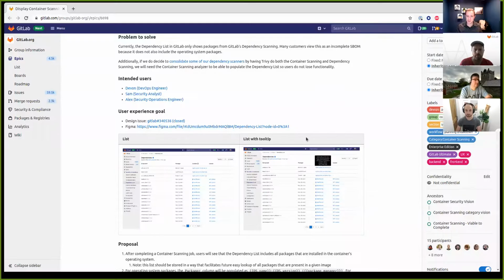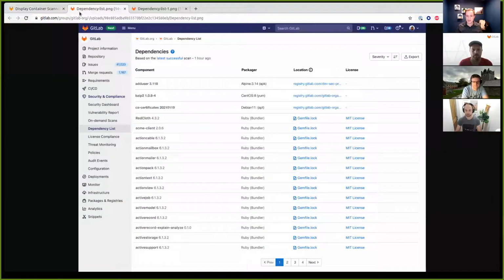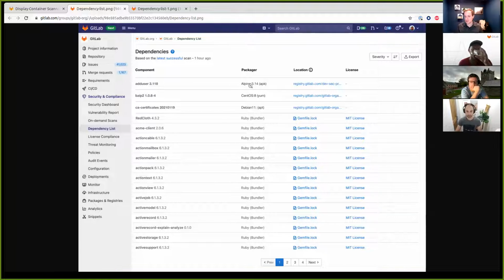Protect:Container Security group discussion 2021-10-12